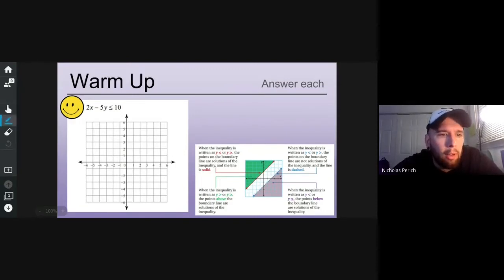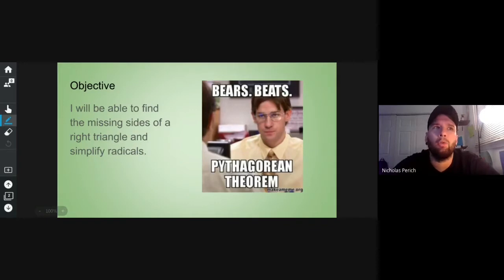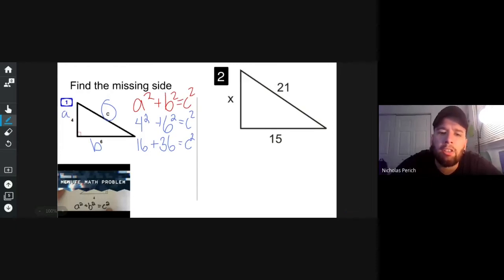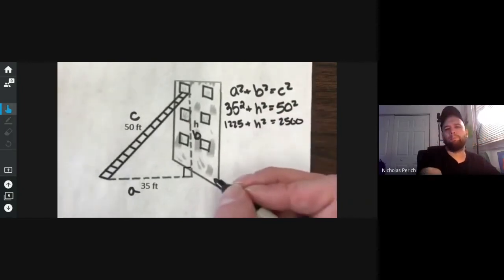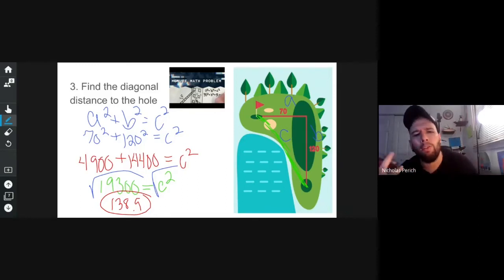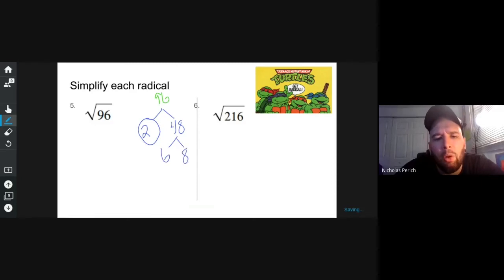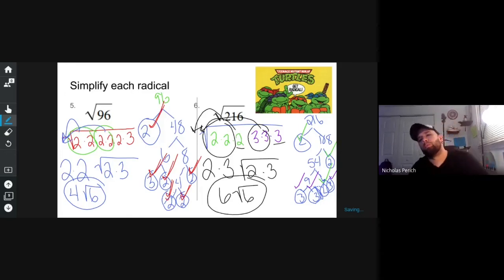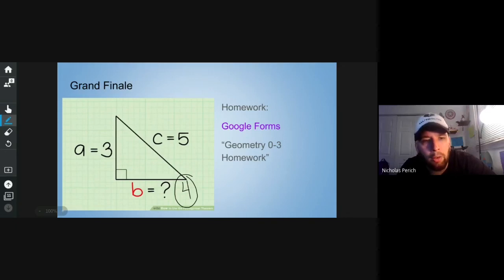Live Lesson - Pythagorean Theorem and Radicals | Math Help